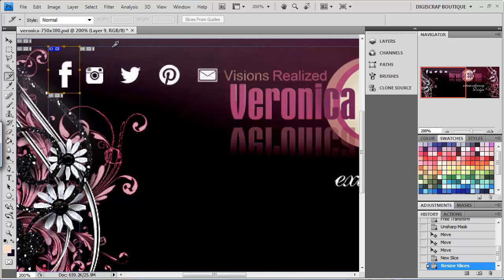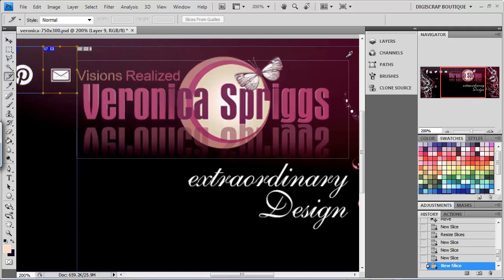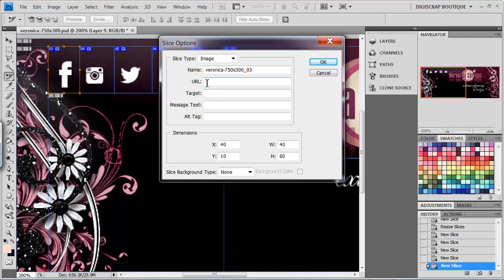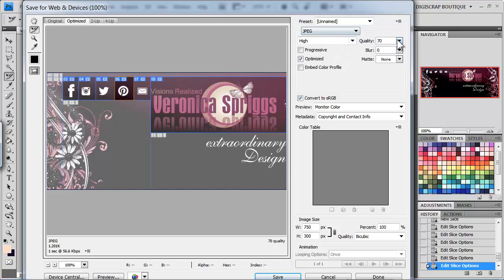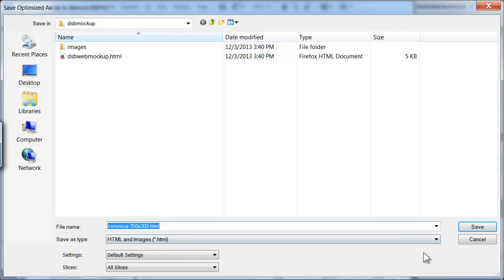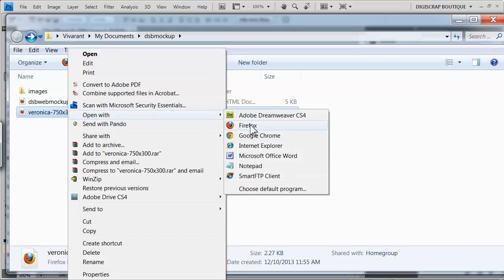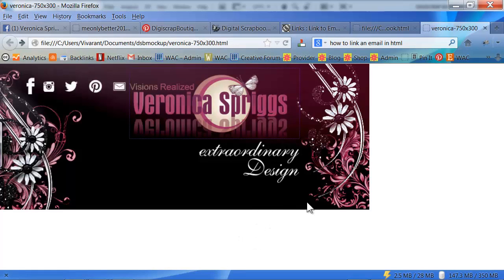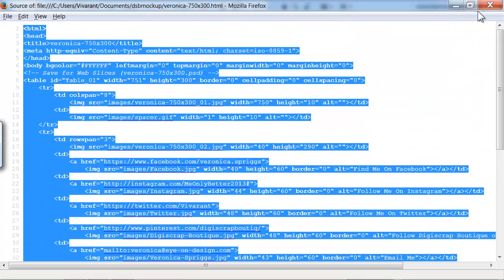Digital Scrapbooking Tutorial - How To Make a Clickable Image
- Digital Scrapbooking Tutorials. Creative Scrapbooking Ideas